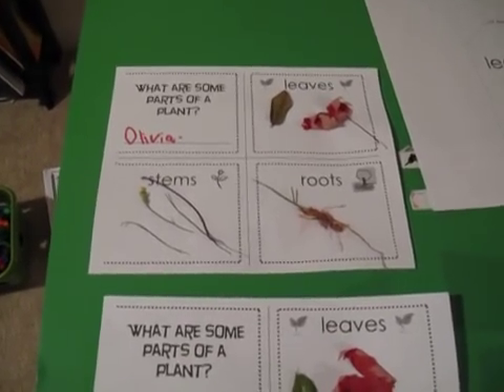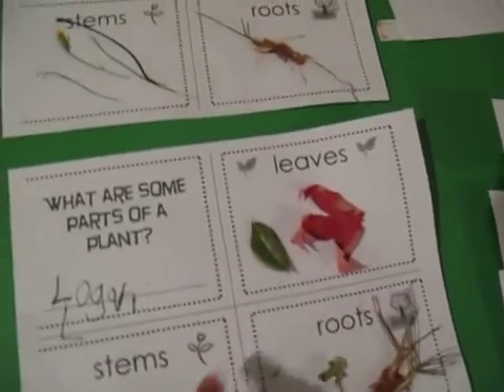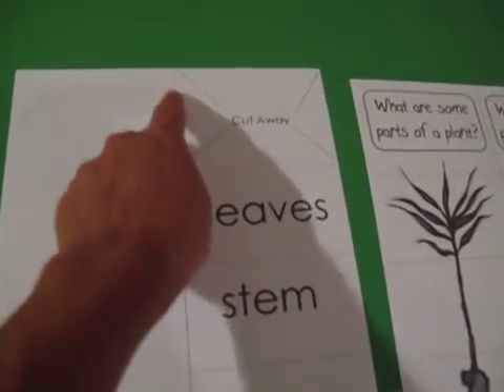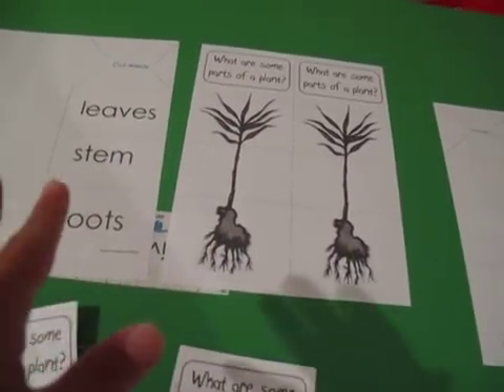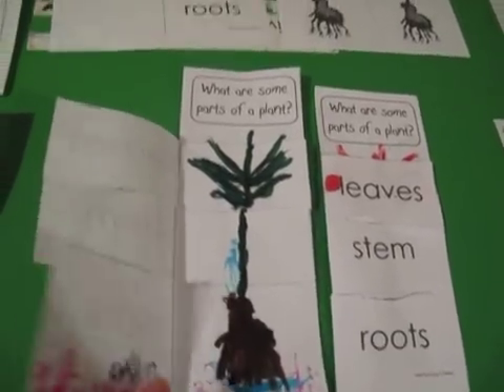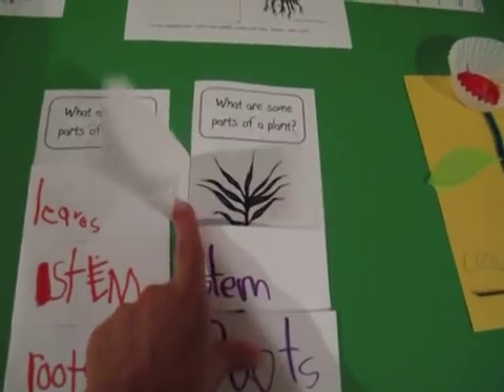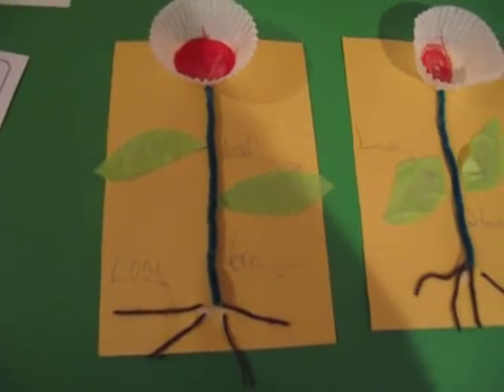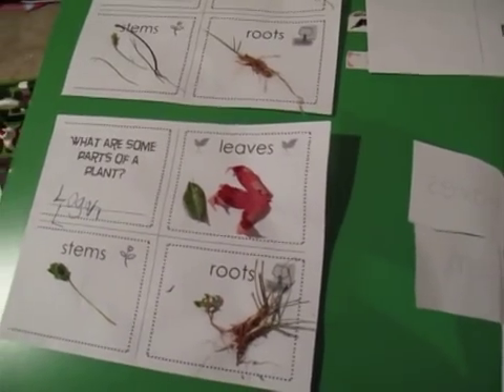Classical Conversations Science Week 9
Craft idea and ideas using the worksheets I made. They have been uploaded to C3 under my username:  grismar.   Hope you can use them.  :)